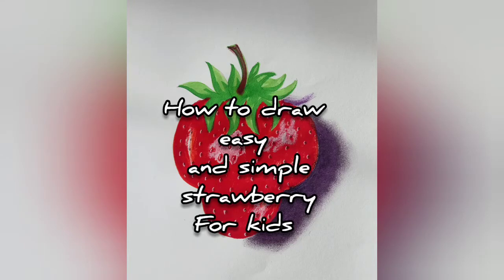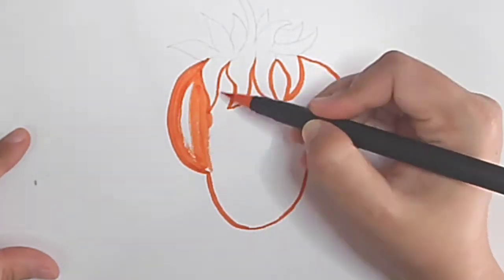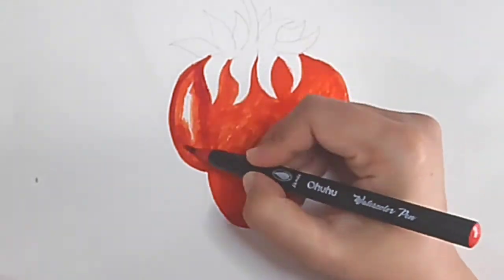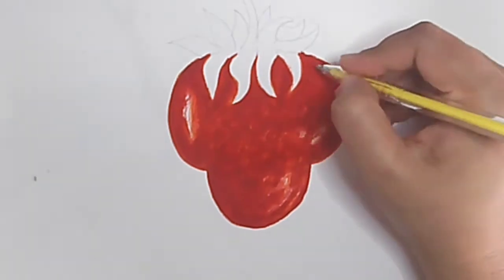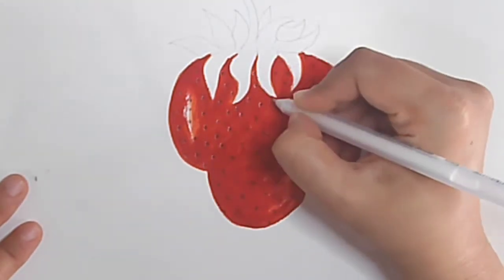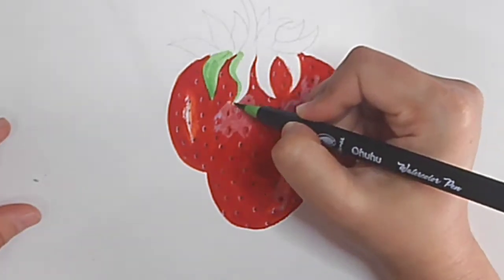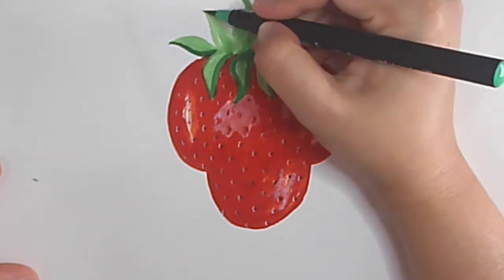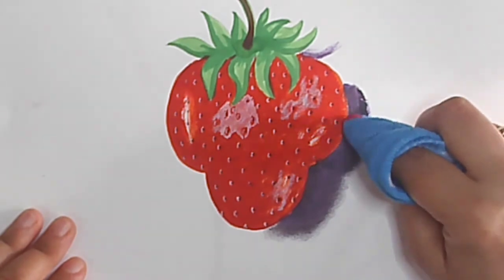How to draw simple and easy strawberry for kids . / easy strawberry drawing with brush pen.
Brushpen - orange, red, brown, light and dark Green.

u can connect me @instagram - @artist.soumya